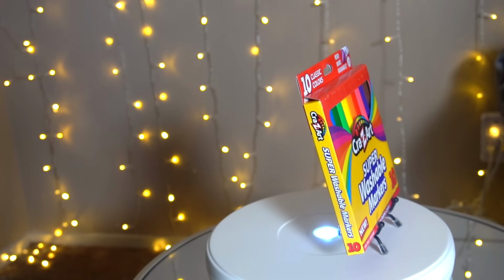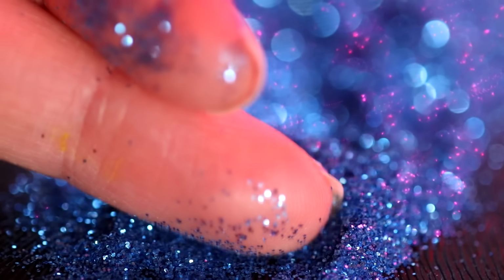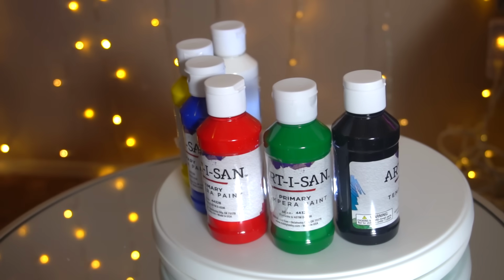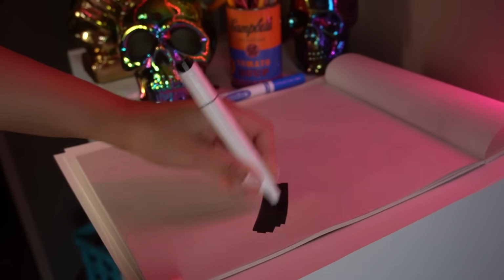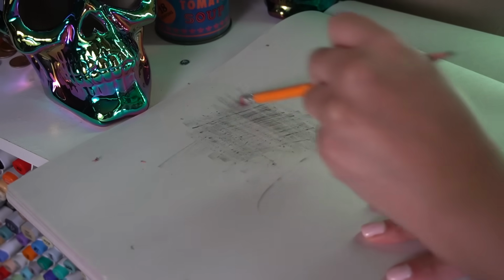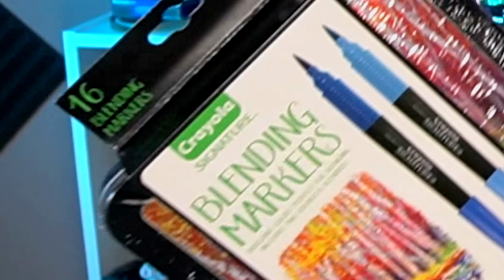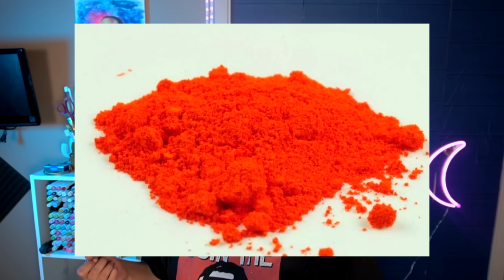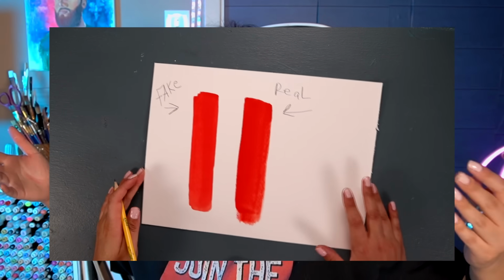8 Art Supplies I REFUSE To Use..*seriously dont get these lol*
here's a list of art supplies that i won't use for a variety of reasons..enjoy :)

⇨ AMAZON SHOP MY FAVORITE ART SUPPLIES ⇨